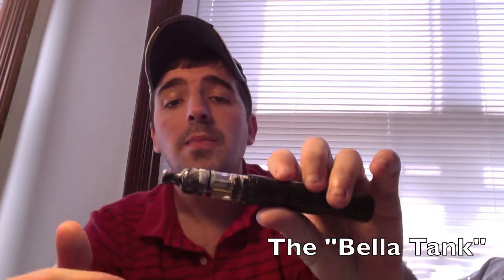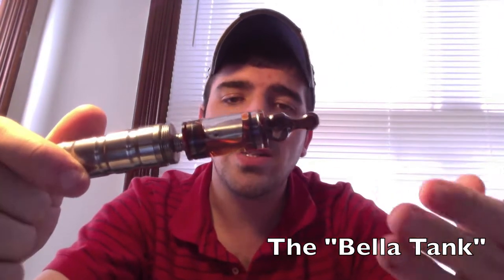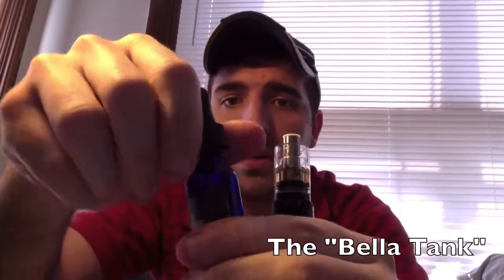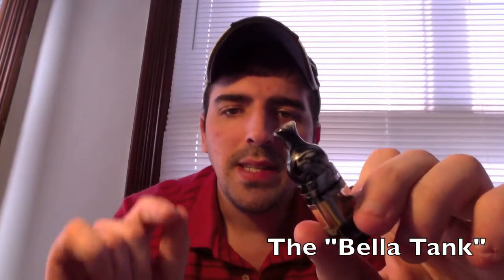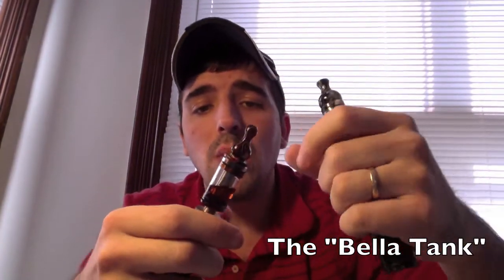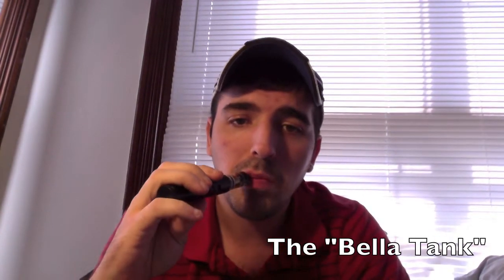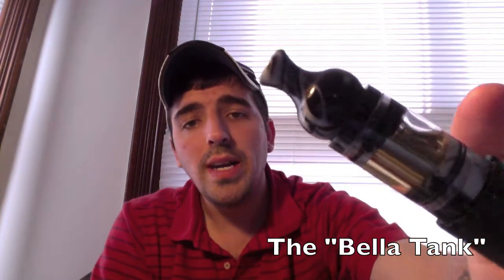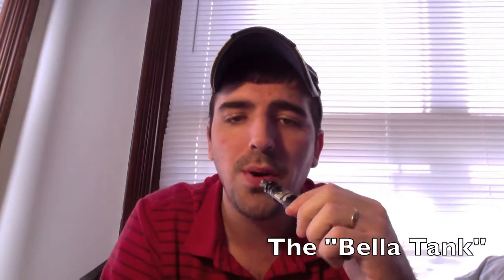Aerovapor Reviews: The Bella Tank First LooK! (Plus Me Swearing a lot..)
While some devices and Juices are received free of cost, you will always get my honest opinion.  My Subscribers are the sole reason that I do this, most of what I get I pay for.  I do this to help you try and decide what juices, devices, and carto's will be best for keeping you off the REAL THING!

Sorry for the lack of intelligent words at some point...my Mac is REALLY making me angry!

So far I have been using this tank for a week, and have loved every second of it. The tank is VERY easy to use, and very similar to the Lava tank. One isn't really better then the other, it is all about personal preference. While the tank is BUILT for a Boge carto, you can also use Smok tekks in them...or really any filler carto that is the same diameter as a Boge or ST carto. The look of the tank is beautiful, and clearly has A LOT of time and effort put into each one. One big difference from the Lava tank is that the end cap is much easier to take off to fill, however NOT easy enough to where you have to worry about the carty pulling out if you grab the tank. I have not had a drop of a leak out of it, and it has performed EXACTLY as described. While they are being sold on an ECF thread right now, she has every plan on moving them to a site if they are popular. so all you would have to do is go on, pick what you like and order it!